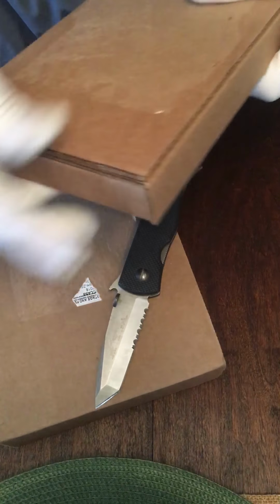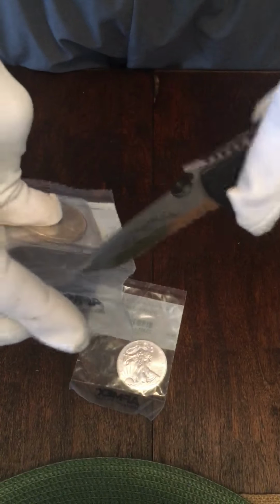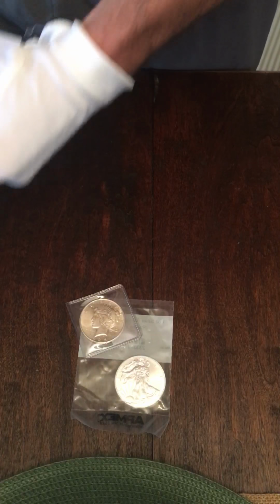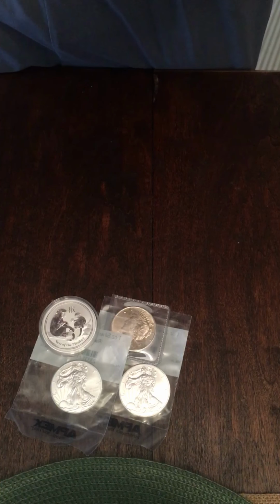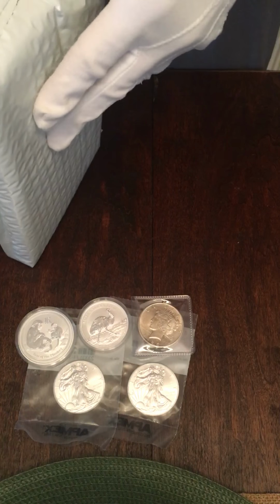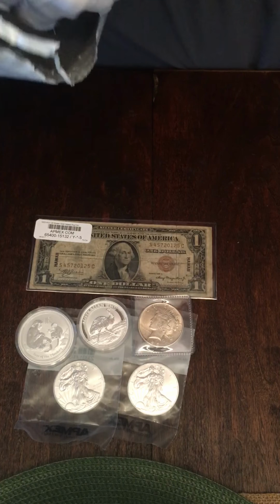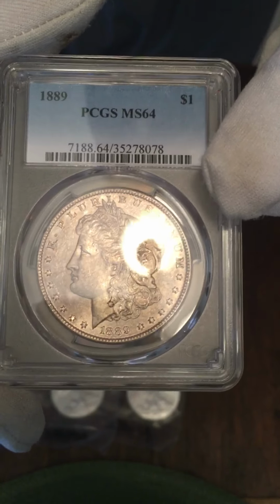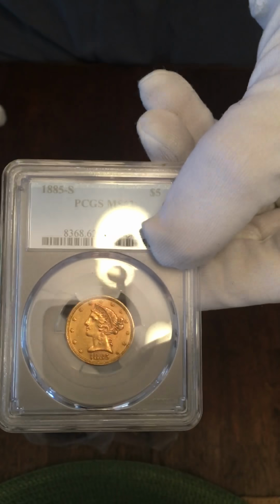Unboxing silver and gold March pickups